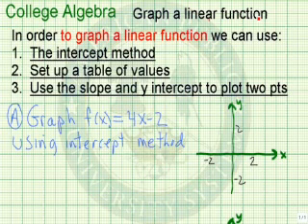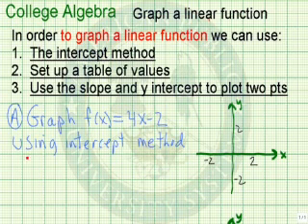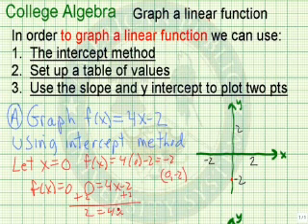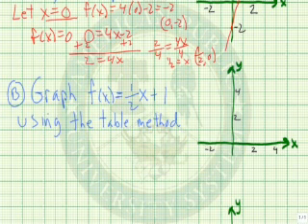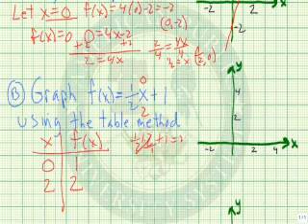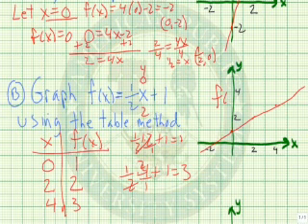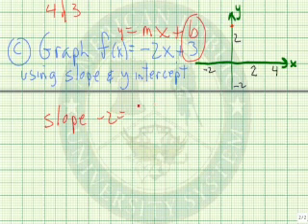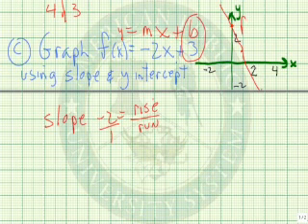Graph a Linear Function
Learn to graph a linear function.